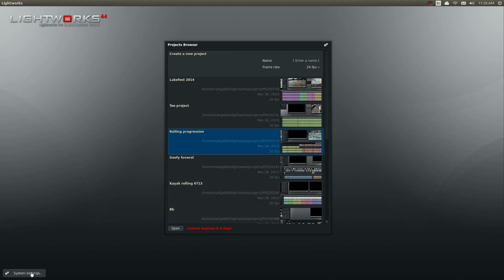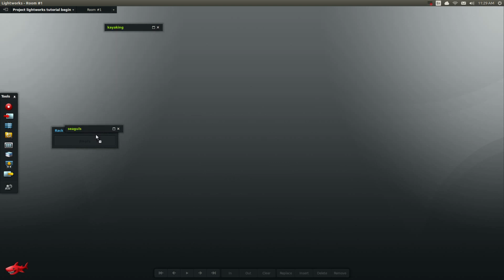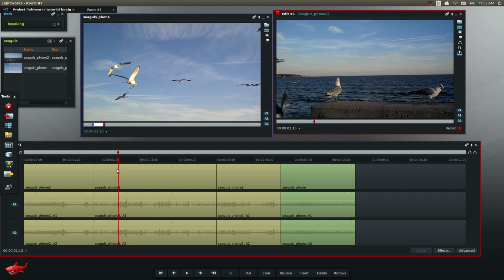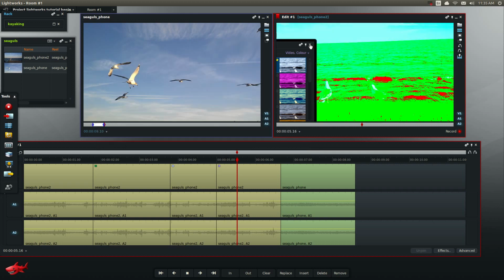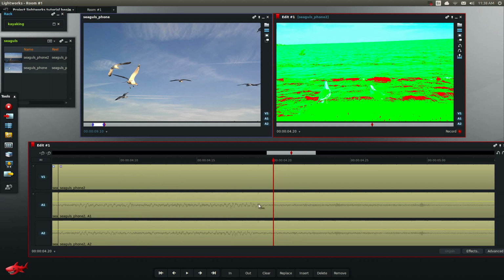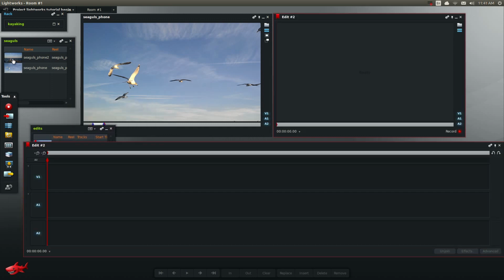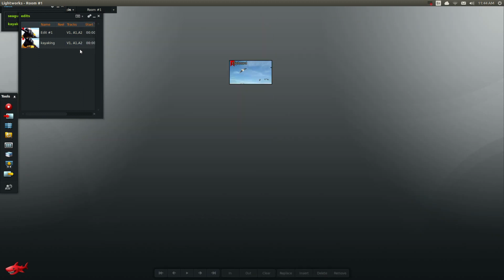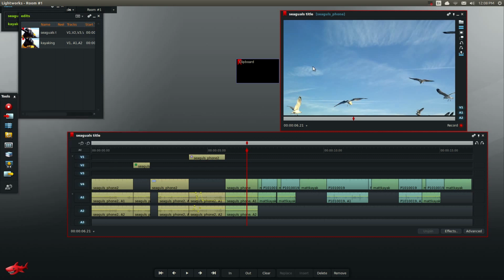Lightworks tutorial getting started everything you need to know to get started with Lightworks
this is a video tutorial of the lightworks video editing software my version of lightworks runs on ubuntu linux. I hope with this tutorial anybody with a basic knowledge of video editing will be able to quickly learn this program and get started right after watching